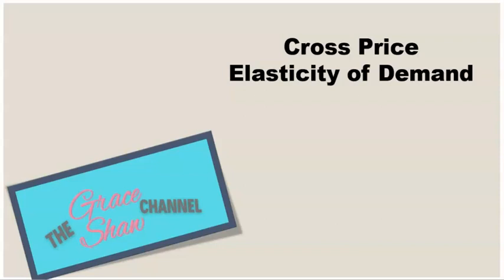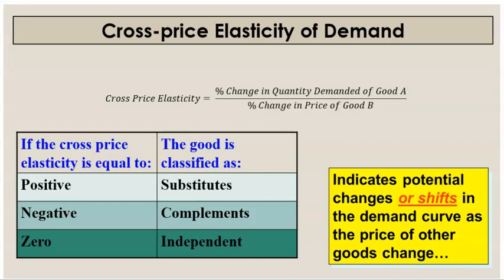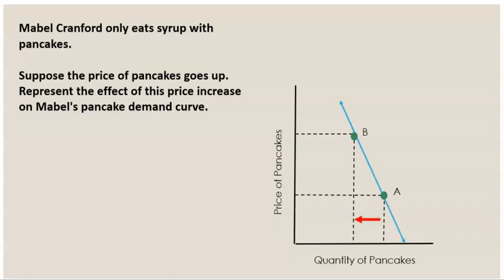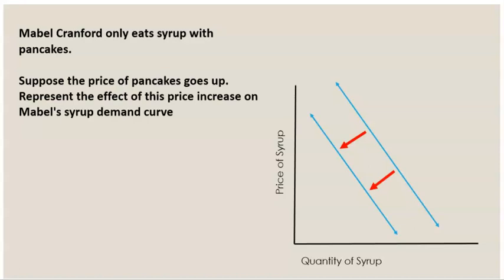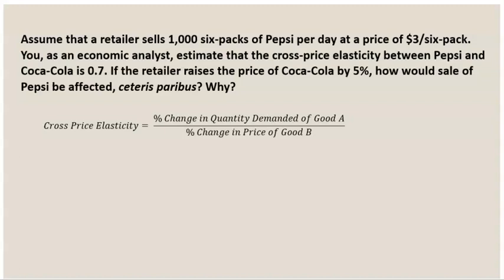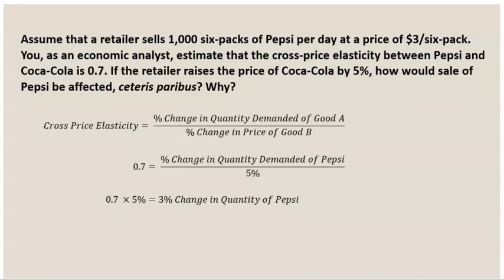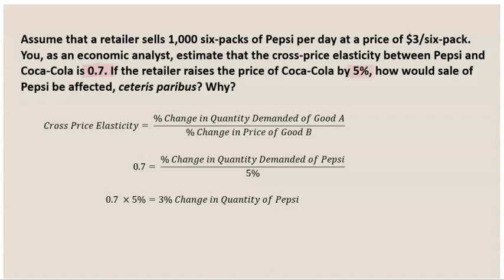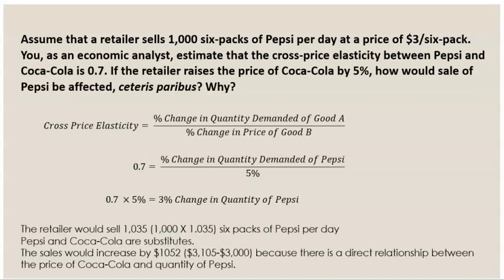Cross Price Elasticity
This video explains the principles of the economic concept of cross-price elasticity.